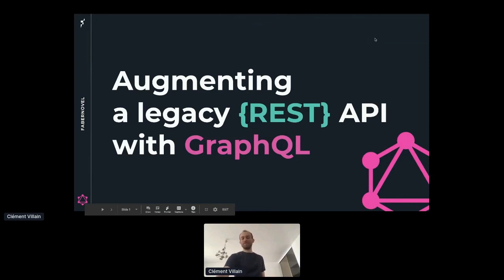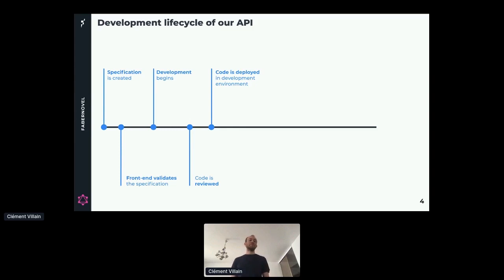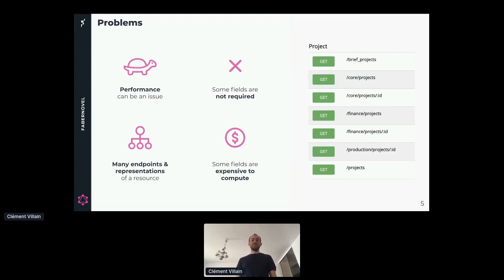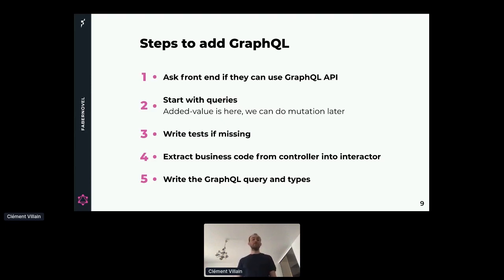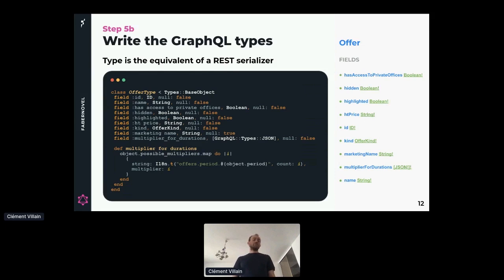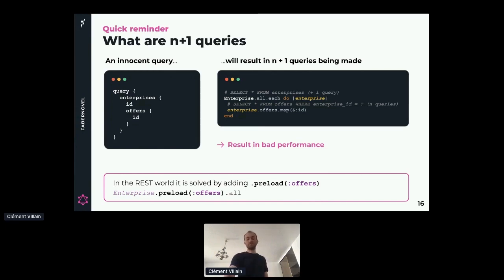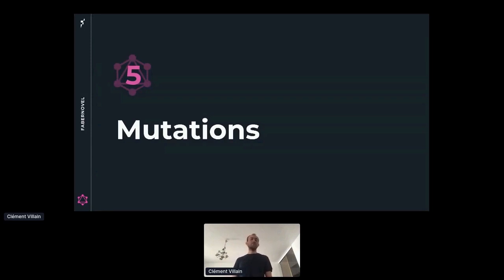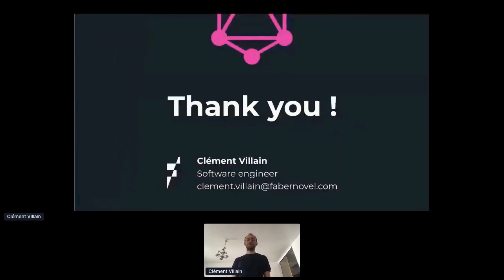Apidays LIVE Paris 2020 - Augmenting a Legacy REST API with GraphQL By Clément Villain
Augmenting a Legacy REST API with GraphQL
Clément Villain, Software Engineer at Fabernovel